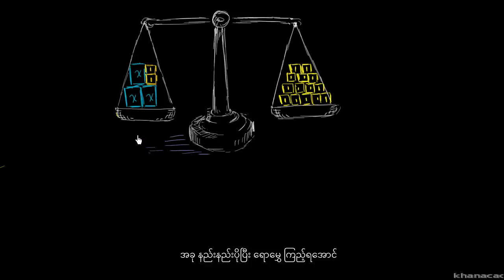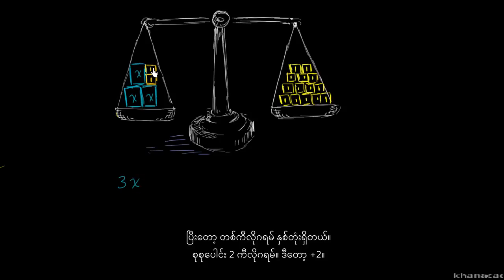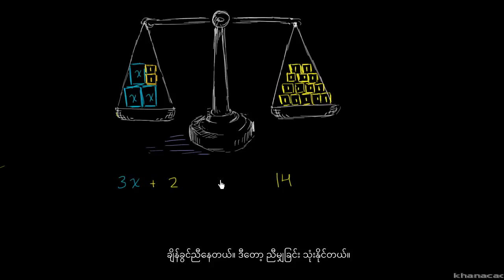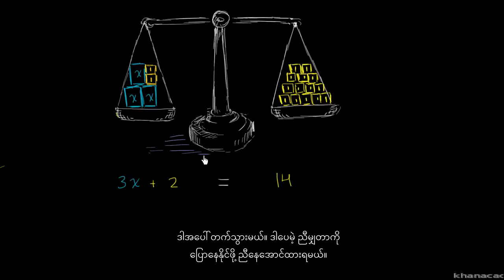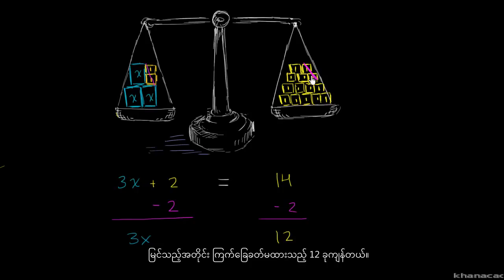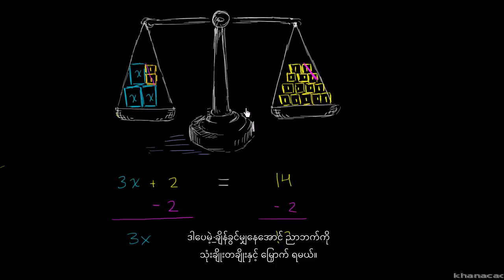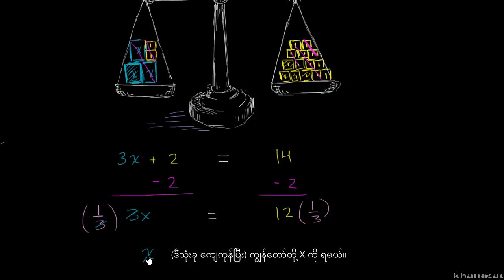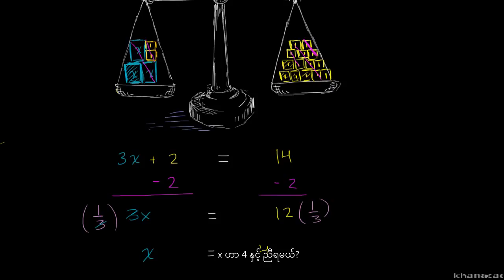2 01 8 Why we do the same thing to both sides two step equations my